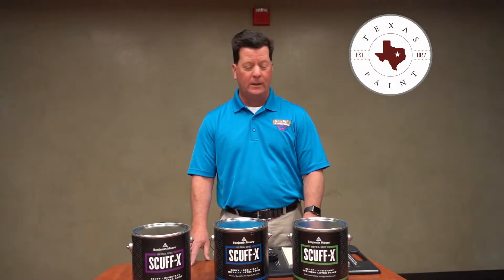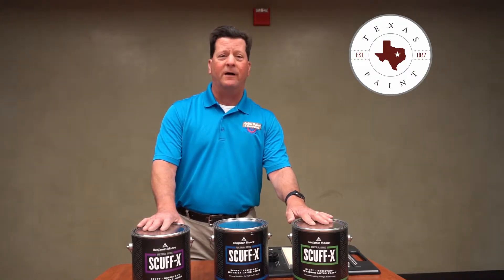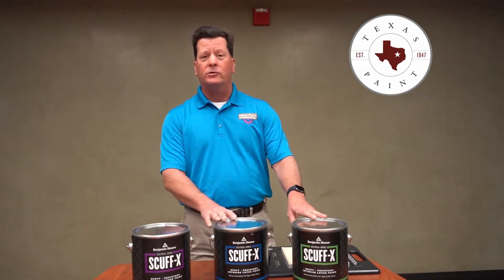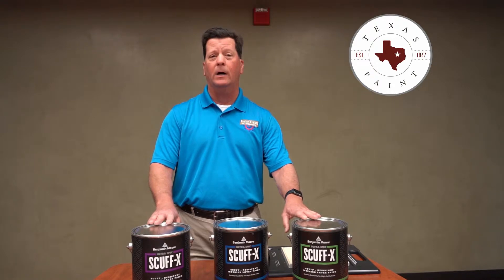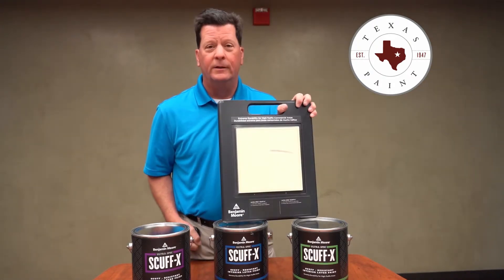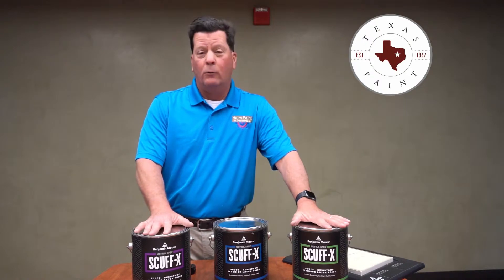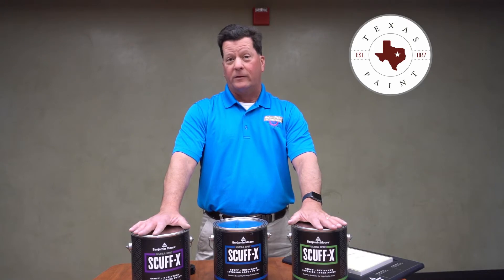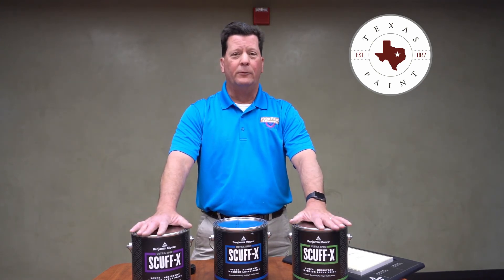SCUFF-X Demonstration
Ultra Spec Scuff-X by Benjamin Moore is formulated with scuff and stain-resistant technology, that provides the ultimate protection in scuff and stain-resistance.